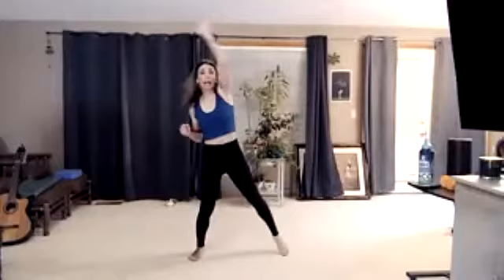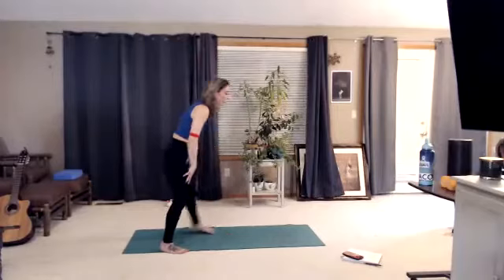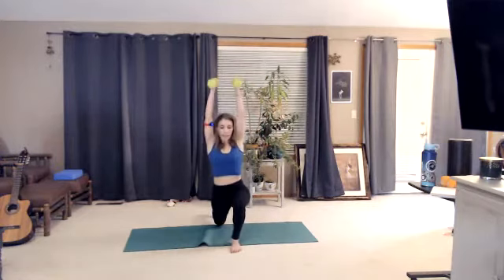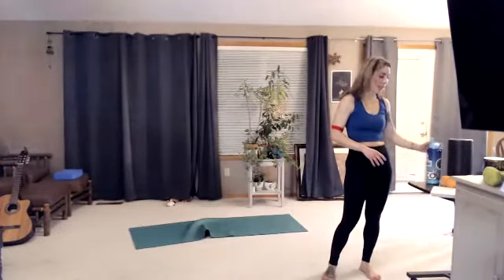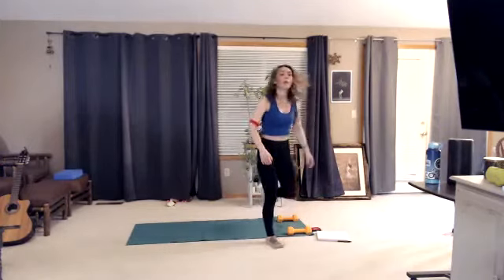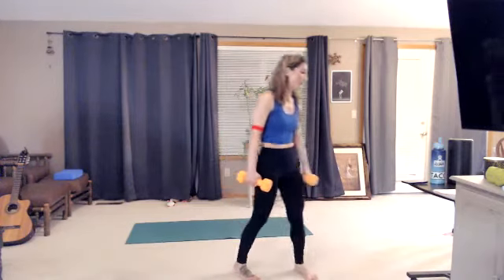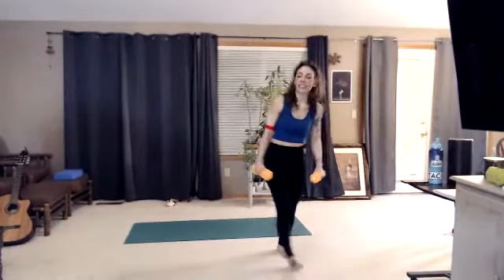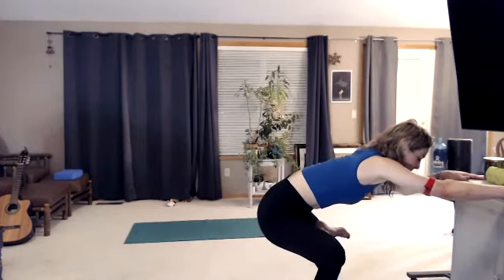VFit Studio Circuit Training - 1/18/22